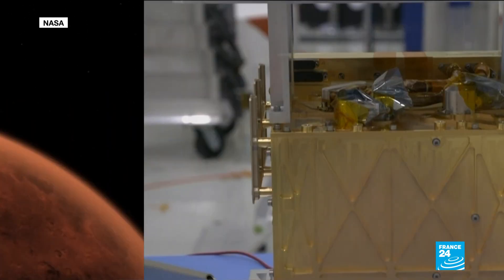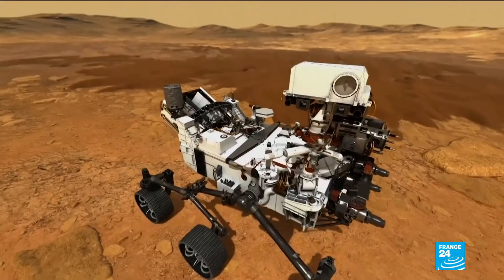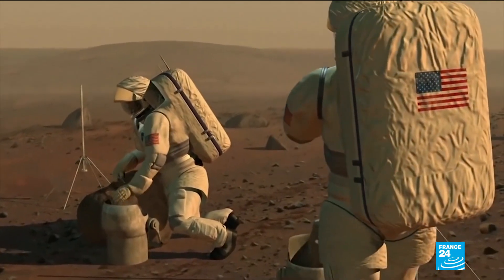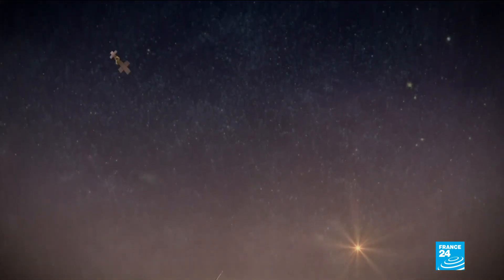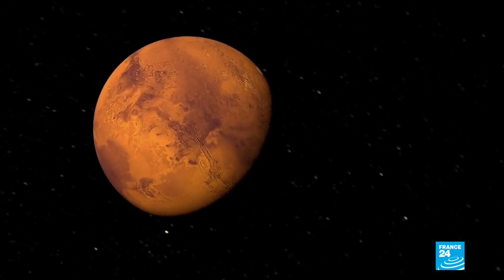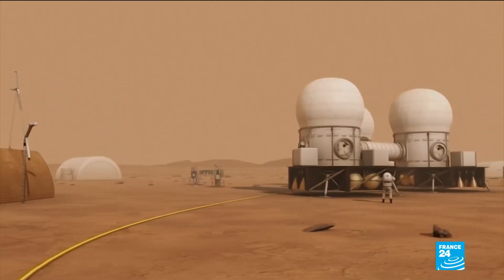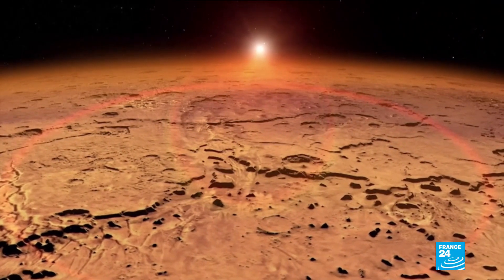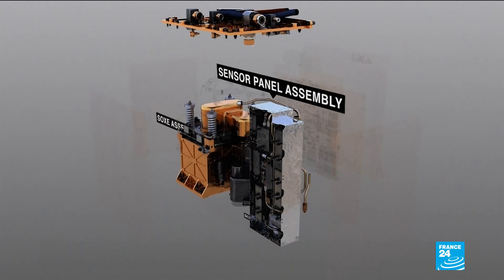NASA extracts breathable oxygen from thin Martian air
NASA has logged another extraterrestrial first on its latest mission to Mars: converting carbon dioxide from the Martian atmosphere into pure, breathable oxygen, the US space agency said on Wednesday. The unprecedented extraction of oxygen, literally out of thin air on Mars, was achieved Tuesday by an experimental device aboard Perseverance, a six-wheeled science rover that landed on the Red Planet Feb. 18 after a seven-month journey from Earth.